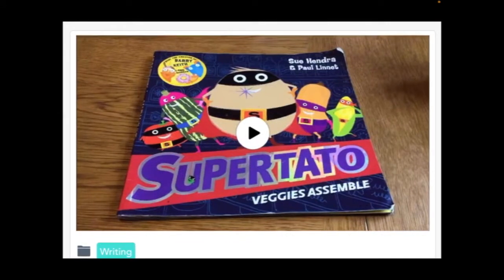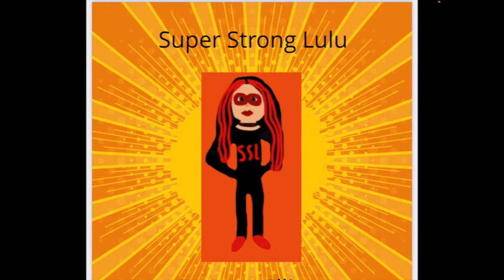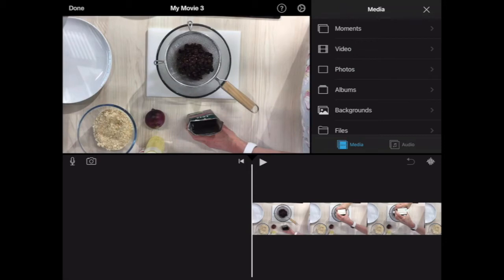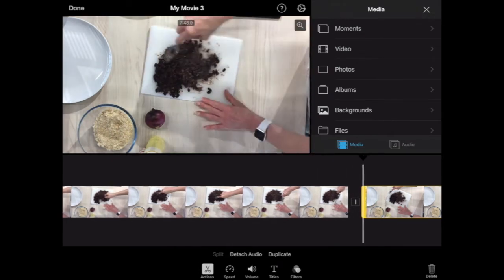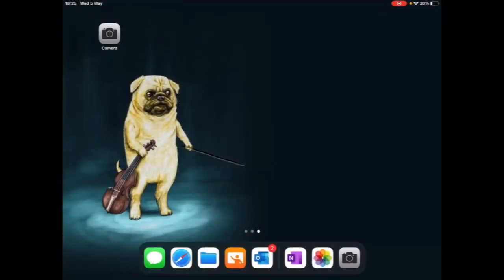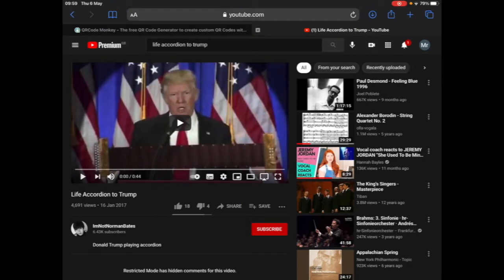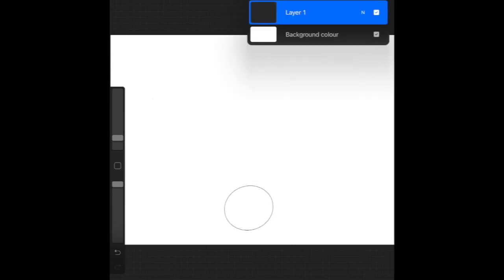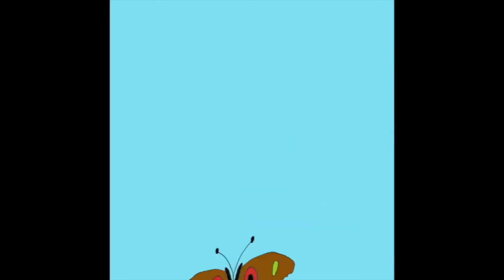Inspire Schoolhouse Sharing Practice JGC